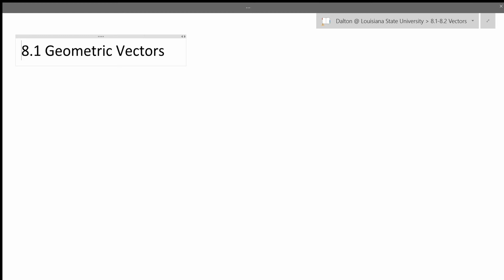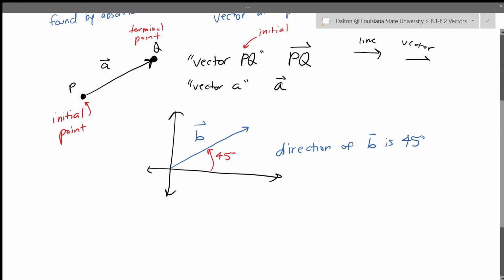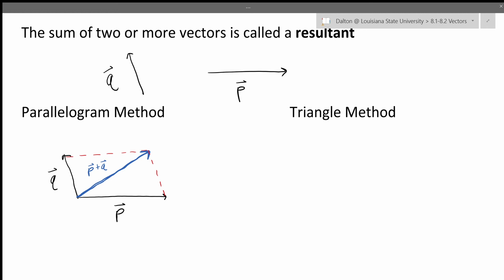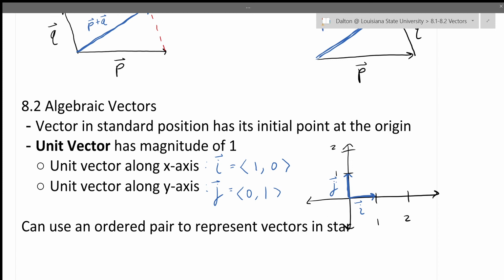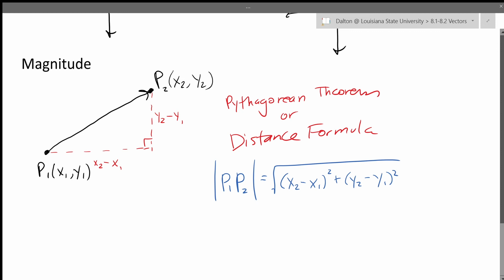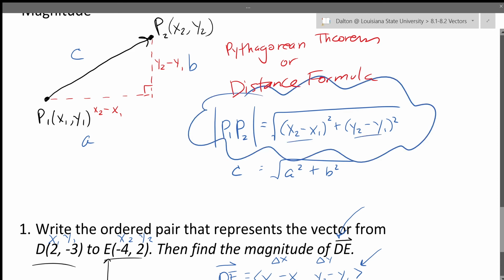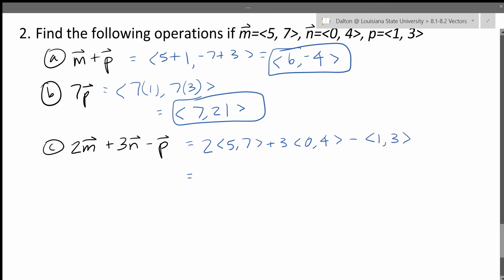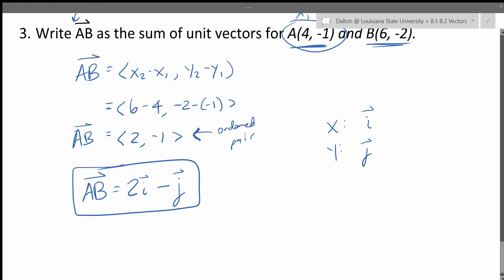8 1 and 8 2 Vectors